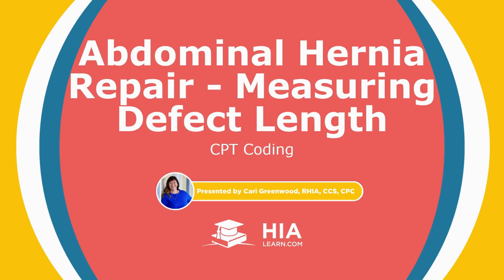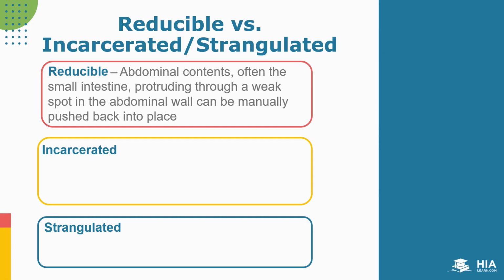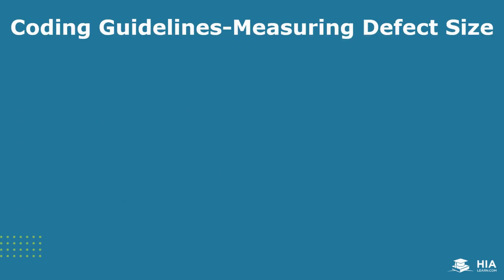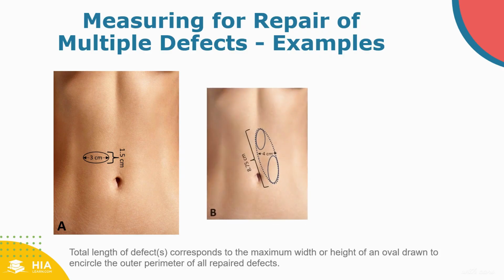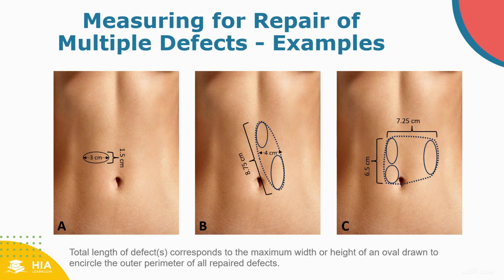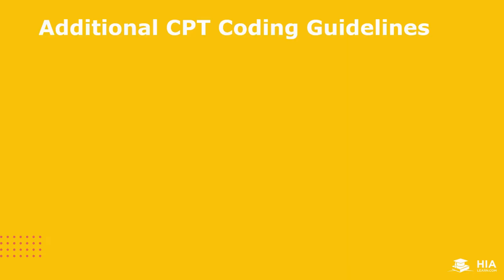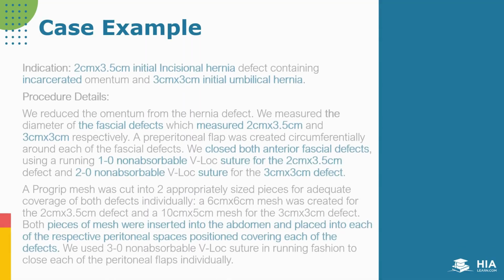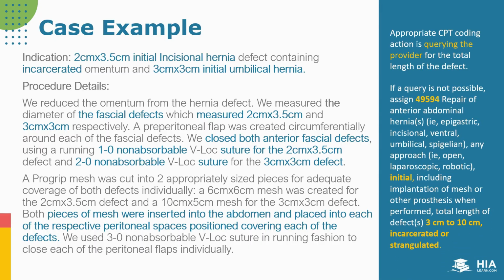Medical Coding in the Real World: Abdominal Hernia Repairs – Measuring Defect Length in CPT Coding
Among other things, accurate CPT coding for repair of anterior abdominal hernia requires documentation of the total defect length. When multiple hernia defects are repaired during the same operative episode, calculation of the total defect length requires more than just adding together the length of each defect.